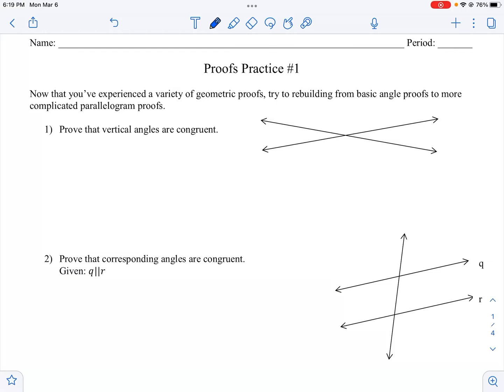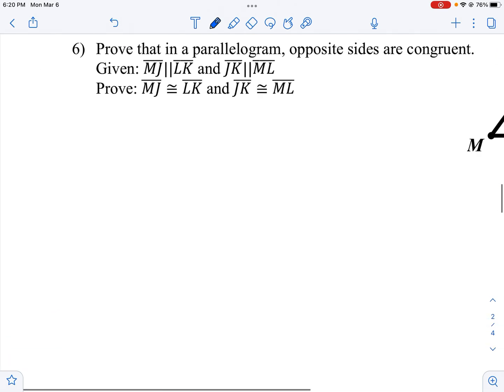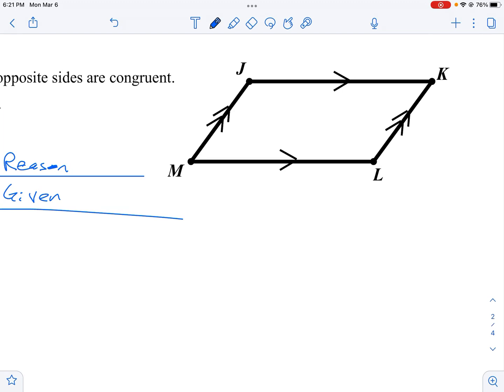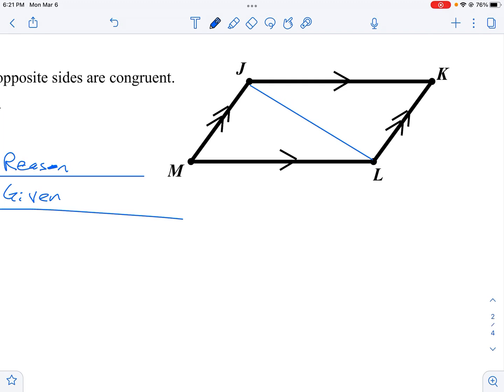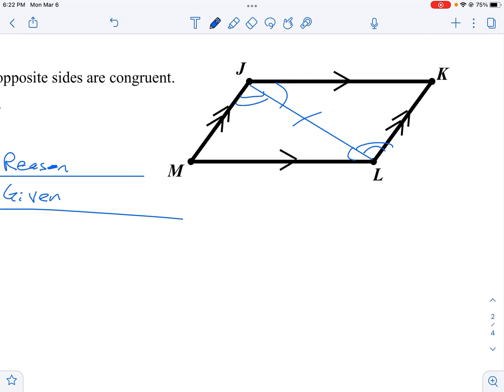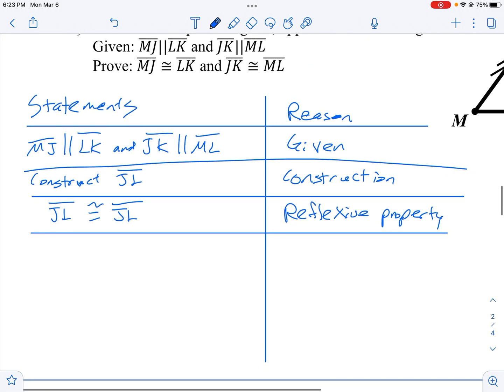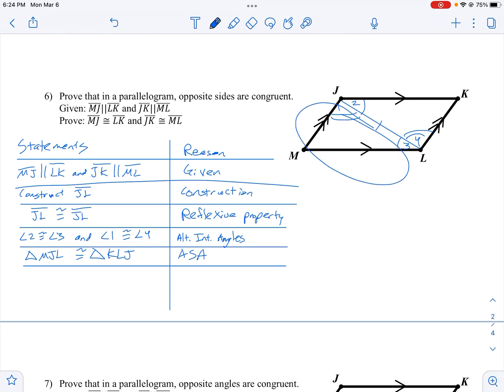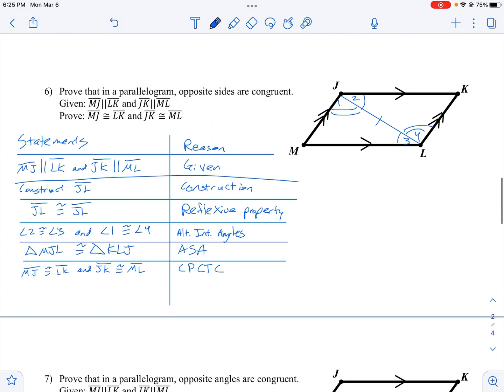Proofs Practice 1 Lesson